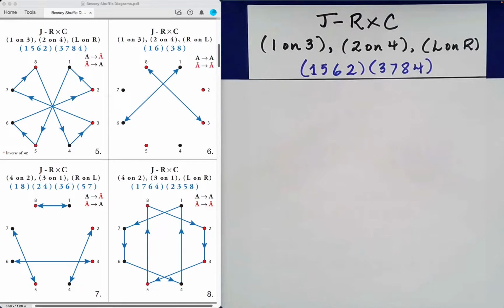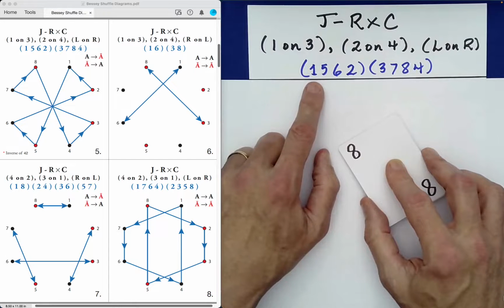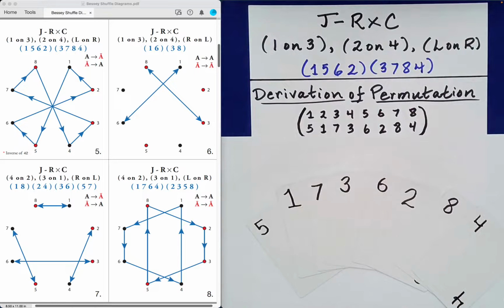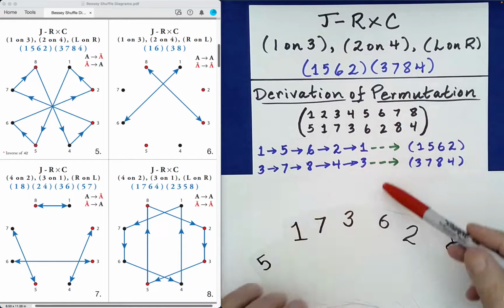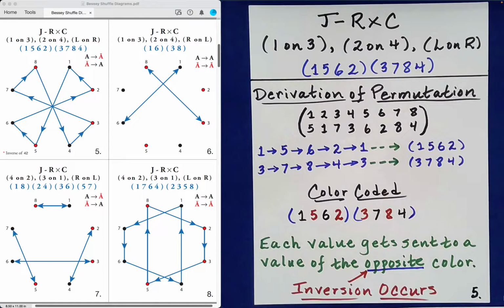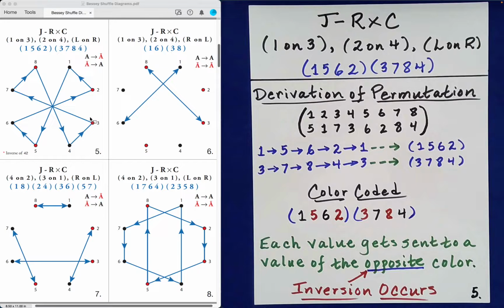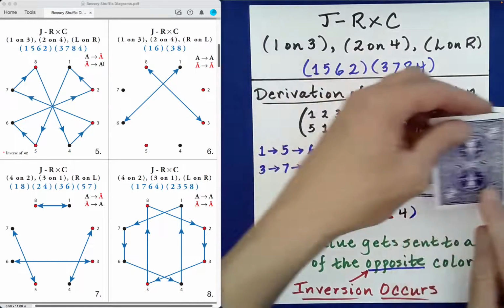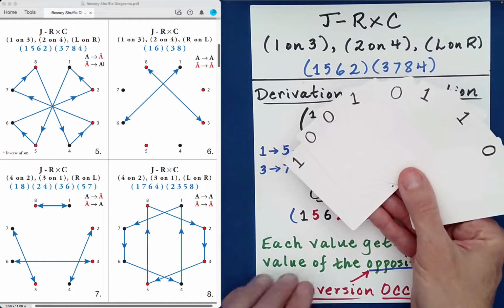Bessey Shuffle Diagrams (Excerpt 8): Leap-Frog Stacking (Shuffle 5)